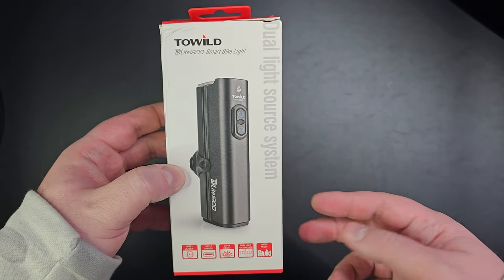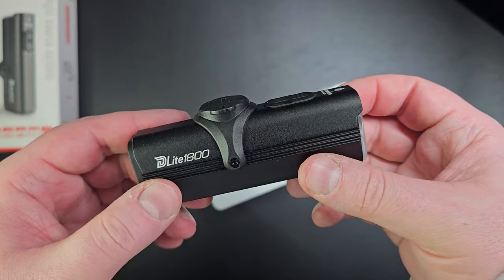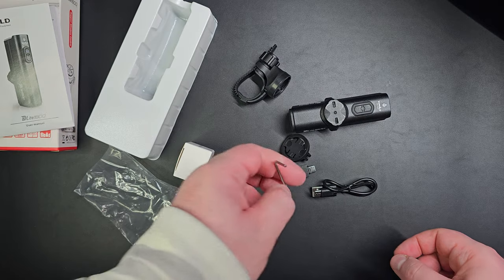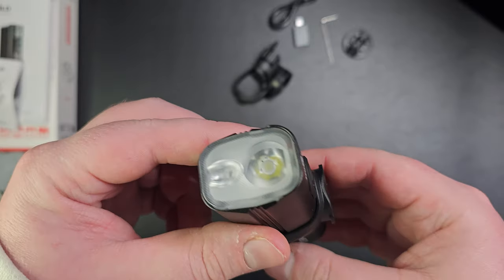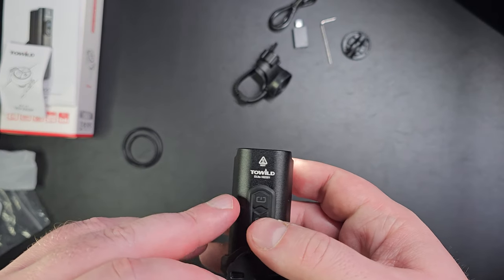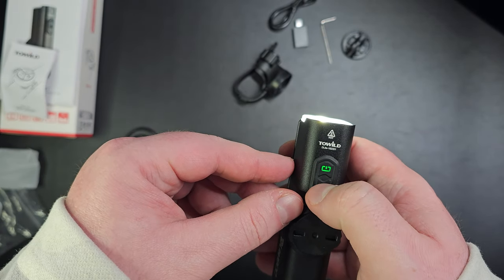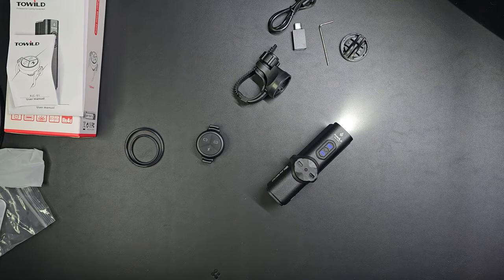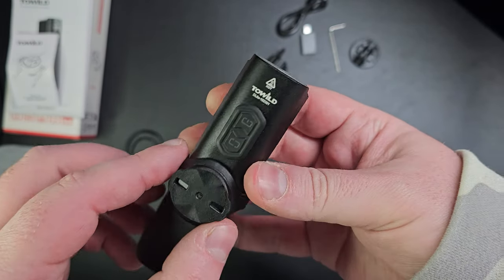TOWILD DLite1800 Bike Lights with Wireless Remote - Unboxing / ⚠️WARNING contains flashing lights!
⚠️ WARNING This video contains flashing lights which may not be suitable for people with photosensitive epilepsy.

Under no circumstances will Unboxing with Eddie be responsible or liable in any way for any content, including but not limited to, any error or omissions in the content, or for any loss or damage of any kind incurred as a result of any content communicated in this video, whether by Unboxing with Eddie or a third party. In no event shall Unboxing with Eddie be liable for any special, indirect or consequencial damages or any damages whatsoever resulting from loss of use, data or profits arising out of or in connection with the availability, use or performance of any information communicated in this video. Due to factors beyond the control of Unboxing with Eddie, it cannot guarantee against improper use or unauthorized modifications of this information. Unboxing with Eddie assumes no liability for property damage or injury incurred as a result of any of the information contained in this video. Use this information at your own risk. Unboxing with Eddie recommends safe practices when performing any do it yourself repairs and or with tools seen or implied in this video. Due to factors beyond the control of Unboxing with Eddie, no information contained in this video shall create any expressed or implied warranty or guarantee of any particular result. Any injury, damage, or loss that may result from improper use of these tools, equipment, or from the information contained in this video is the sole responsibility of the user and not Unboxing with Eddie.